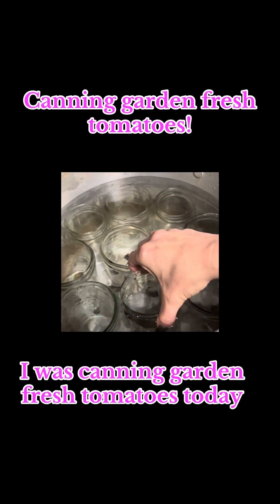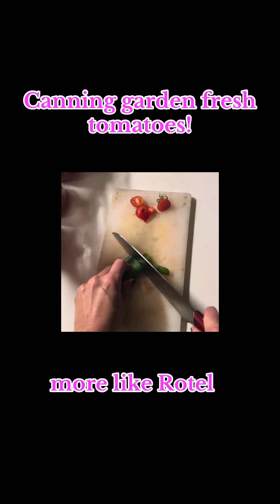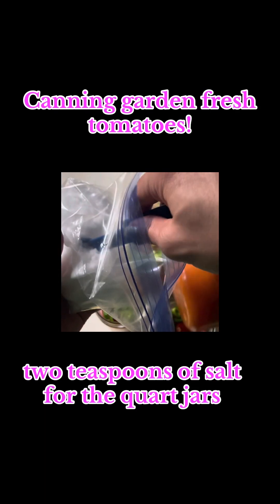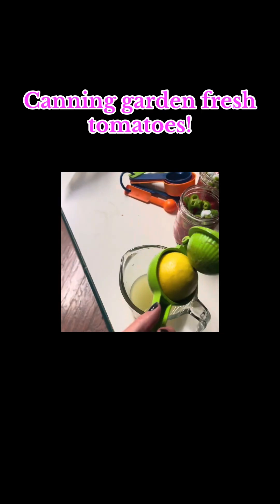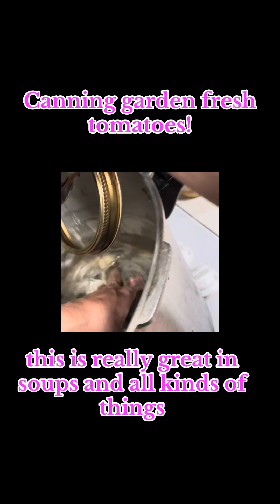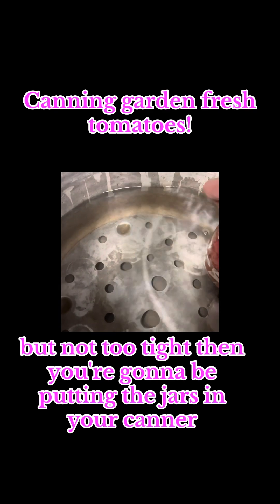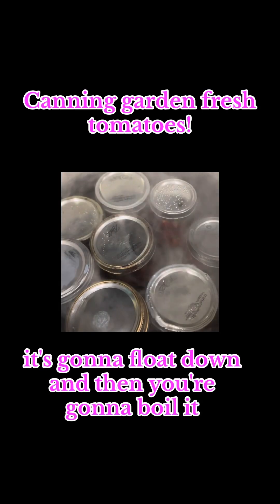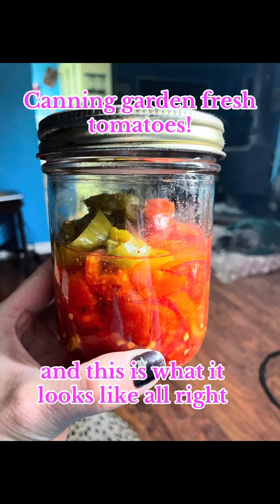Canning garden fresh tomatoes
Turning fresh garden tomatoes into delicious canned goods to enjoy all year long! 🌞🍅 Nothing beats that homegrown taste, even in winter!